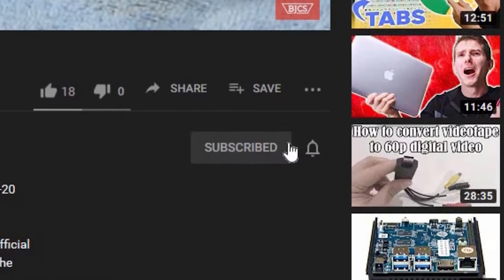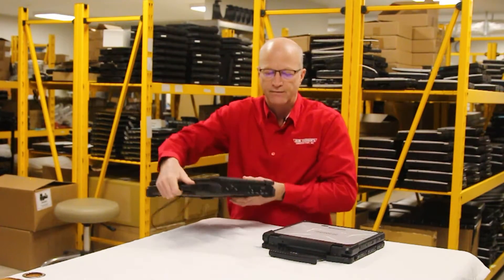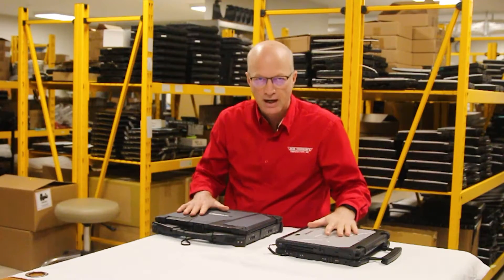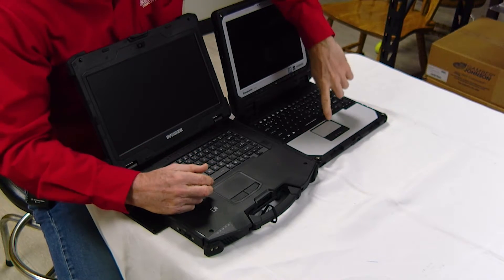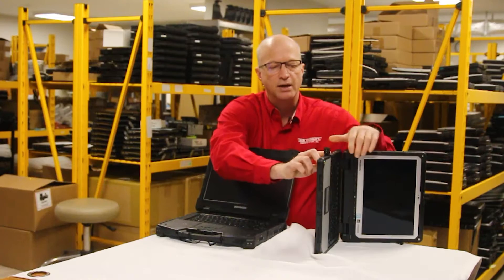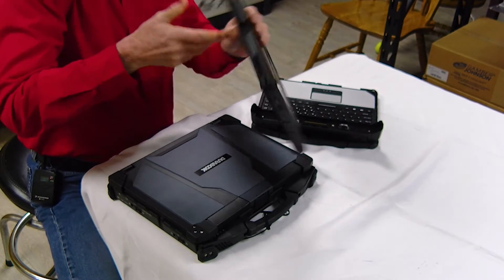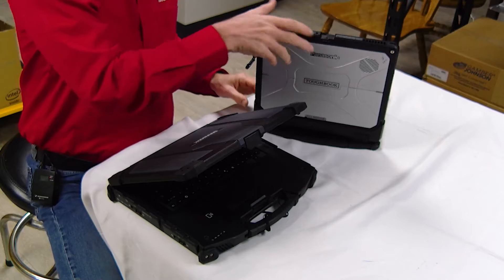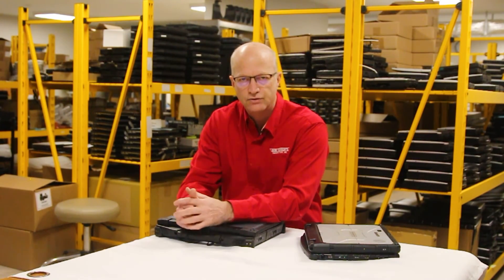EP 92: Durabook Z14i vs Panasonic Toughbook CF-33 Comparison Video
Bob compares the Durabook Z14i and the Panasonic Toughbook CF-33. To find out which one is best for you, watch the 92ND Episode of The Rugged Rundown!

▬ Chapters ▬

00:00 | Introduction
00:38 | Z14i and CF-33 Handle Comparison
01:15 | Z14i and CF-33 Rugged Level, Weight, and Size Comparison
01:33 | Z14i and CF-33 Screen, and Touchpad Comparison
02:06 | Port Covers Comparison
02:30 | Z14i Clamshell Laptop vs CF-33 Hybrid
03:01 | Z14i and CF-33 Available Camera and Port Comparison
03:28 | Z14i and CF-33 Built to Military Standard
03:49 | Conclusion

Bob showcases the differences between the Durabook Z14i and the Panasonic Toughbook CF-33 fully rugged laptops. They both come with handles. The handle on the Durabook is rubbery and flexible. On the Toughbook, the handle is made of a rigid metal. These two units are also built to the same standard, which is MIL-STD-810H. The Z14i weighs in at 8.75 pounds while the CF-33 weighs about four pounds and is thinner than the Durabook. These two units also have the same sized screen and they both are high-definition screens too. Both units have the same size touchpads too. Bob prefers the look of the buttons on the Durabook but both units' buttons work the same. The port covers on the Z14i are actual doors, compared to the flaps that Panasonic used on the CF-33. One big difference between these two is that the CF-33 is considered a hybrid laptop because it can be removed from the keyboard and used as a tablet. It also comes with two cameras, a back camera, and a webcam on the front of the unit. The Durabook only has a front webcam. Both units have fingerprint readers. Both units come with most of the same ports, the only difference is the level of upgradability on the Durabook. And the Durabook has a better warranty too.

▬ Social Media ▬

▬ Durabook ▬